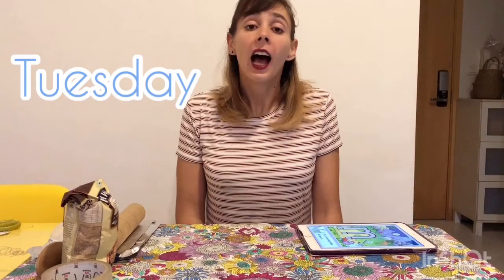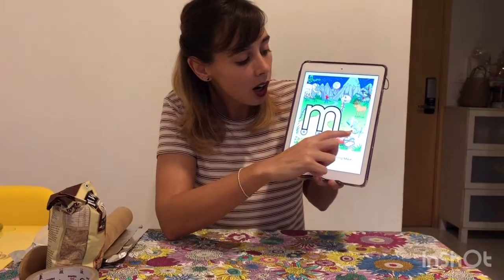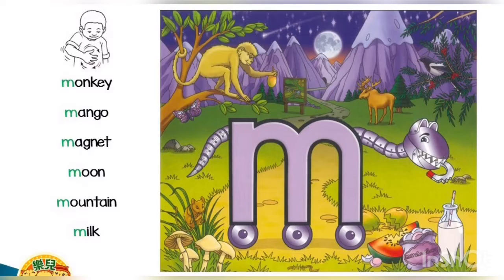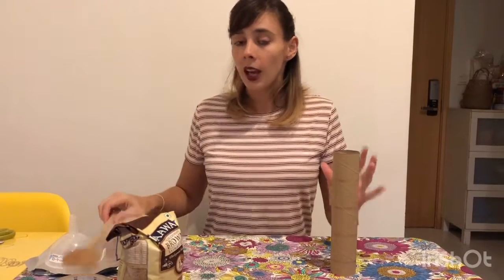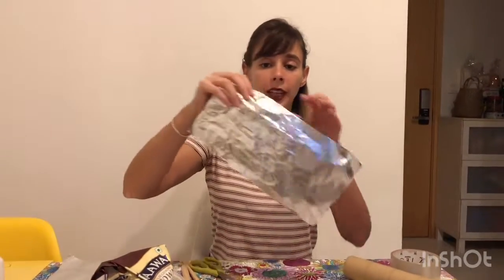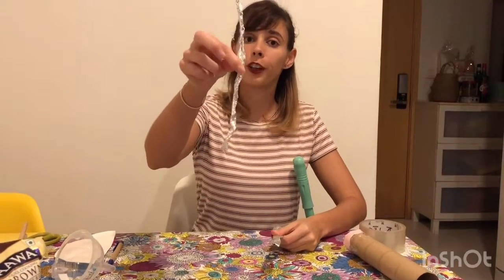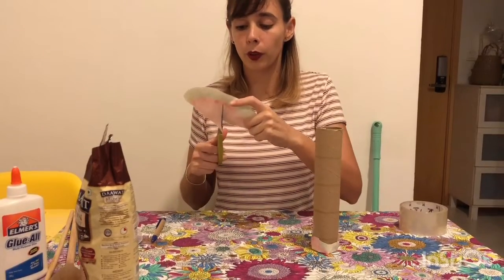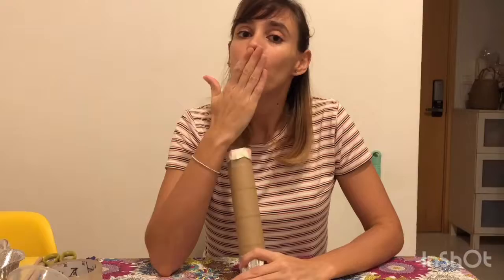Troopers, 05/05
TROOPERS 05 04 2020 Tuesday